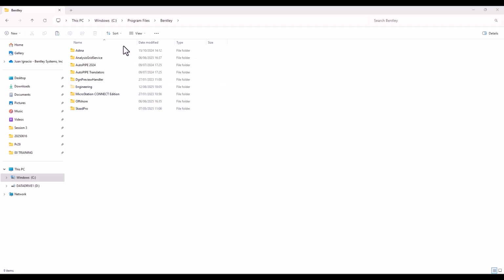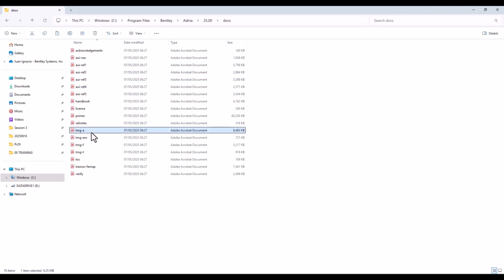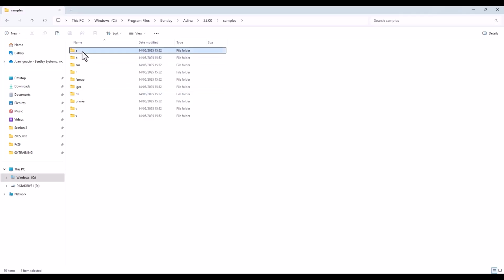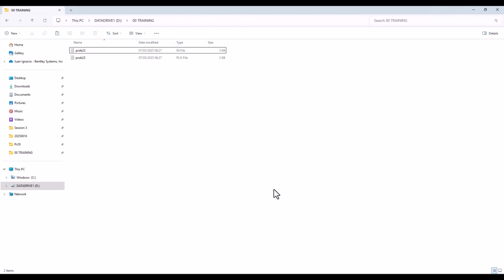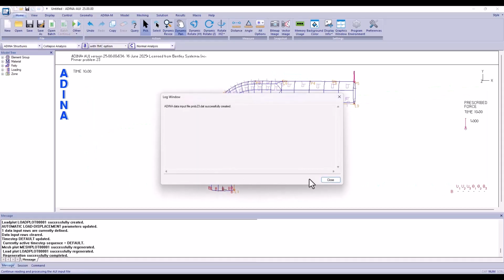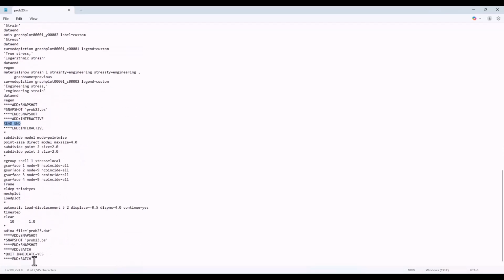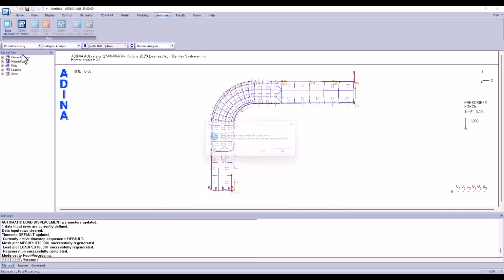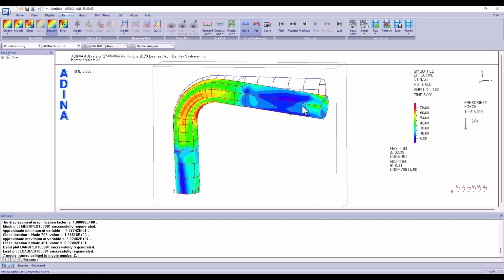Navigating Sample Files in ADINA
In this video, we will discuss navigating sample files in ADINA.